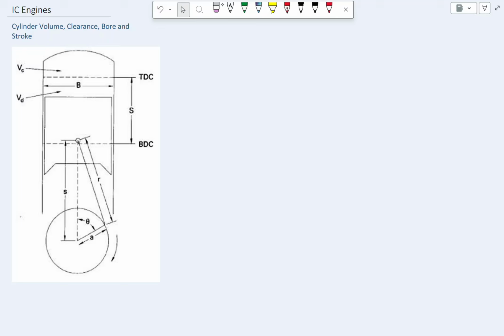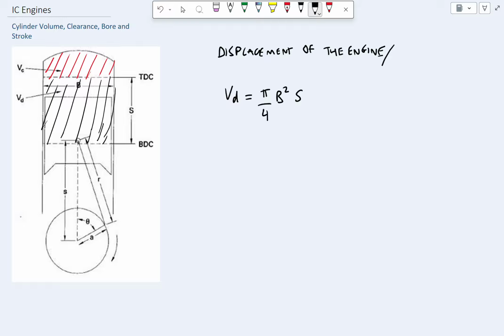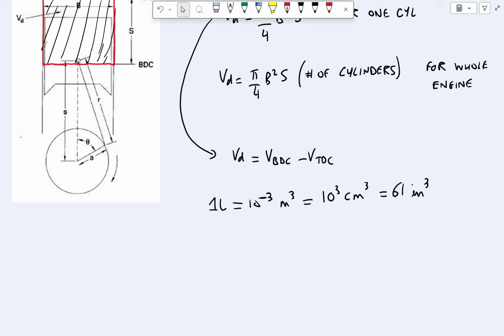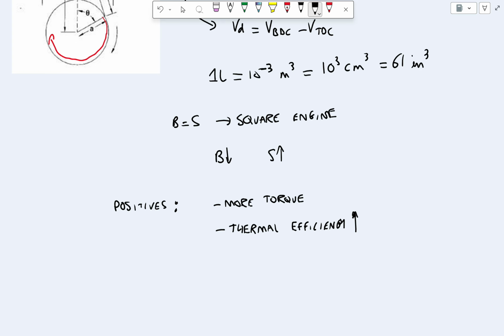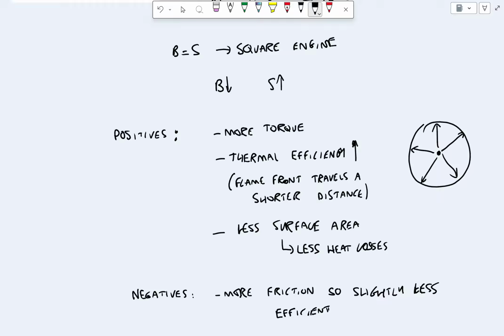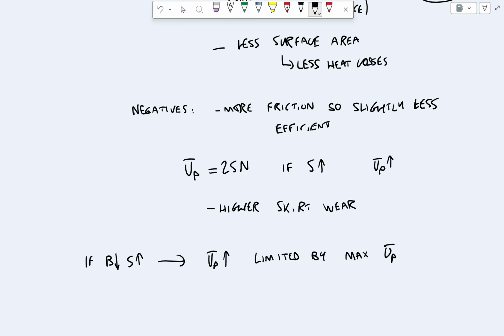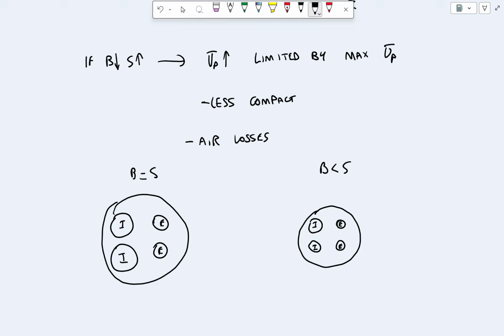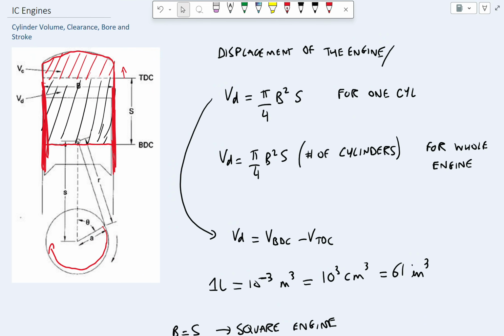IC Engines - Cylinder Volume, Clearance, Bore and Stroke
In this video, we introduce the cylinder volume, changes to bore and stroke and their effect on performance as well as the significance of clearance volume. This should allow the viewer to use this knowledge for future understanding of videos.

This is a video that is part of a short video series on internal combustion engines aimed at students of engineering, car enthusiasts, or others simply curious about how the machines that power our world work.

I am a race car engineer and university professor. My content includes lectures, lecture series, videos, tutorials, and discussions that cover a variety of topics related to mechanical engineering.